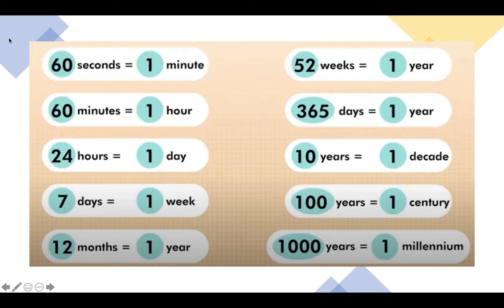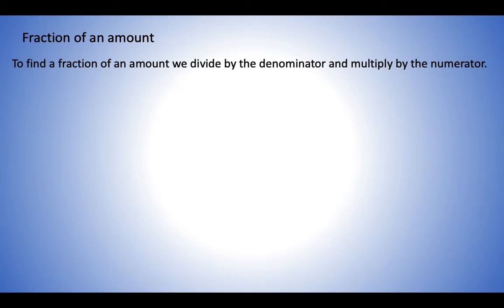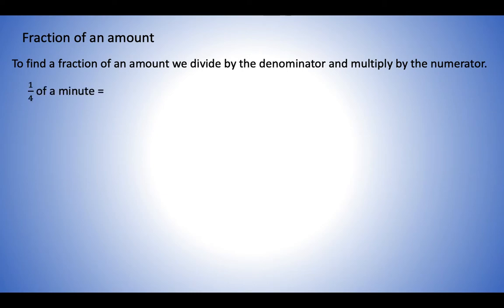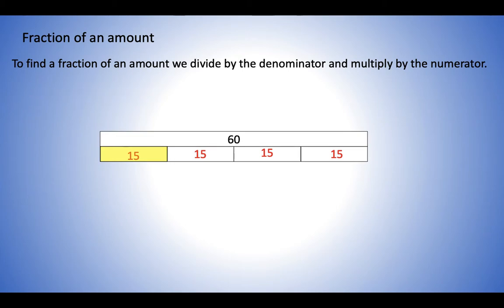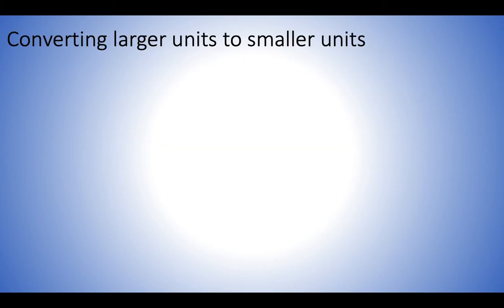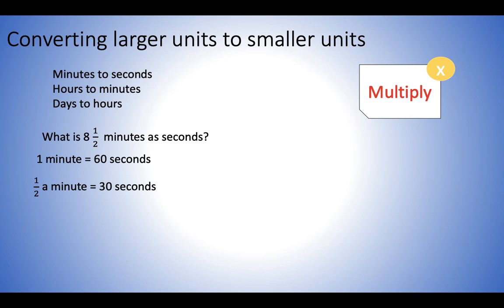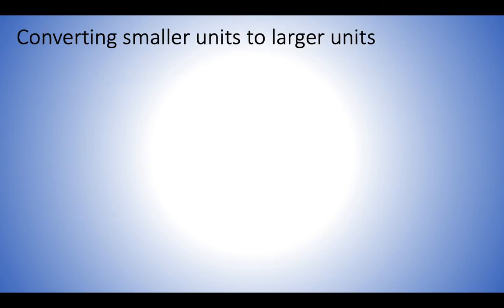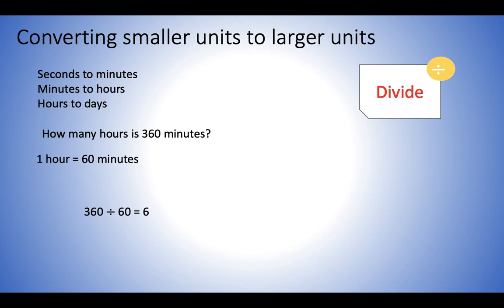Converting units of time